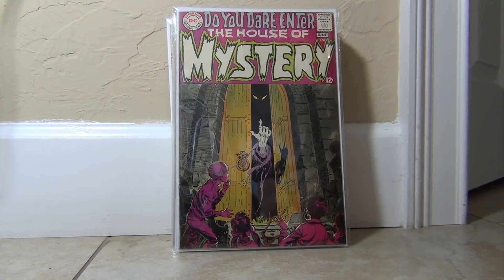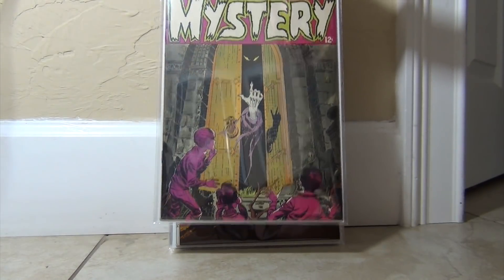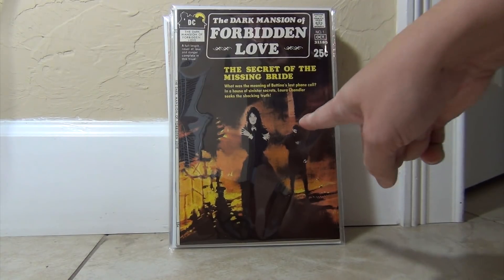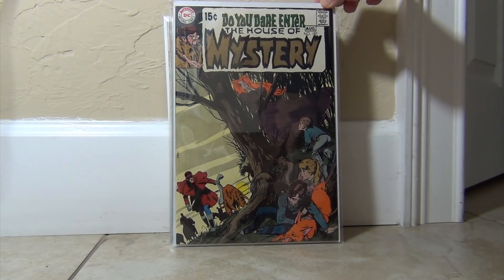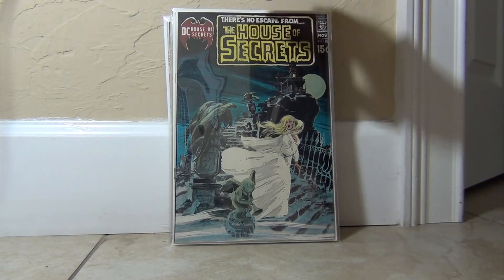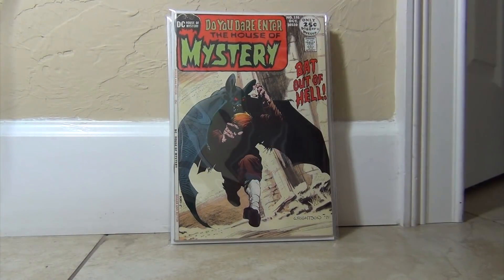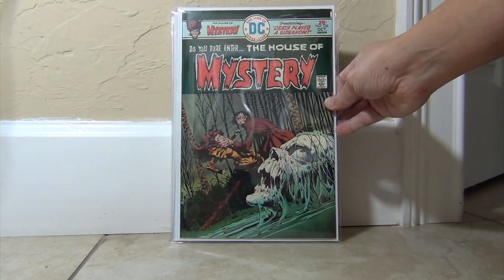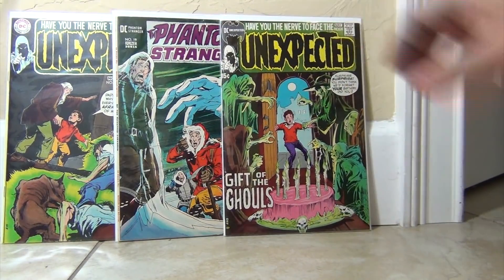DC Horror Comic haul - Jan 2018